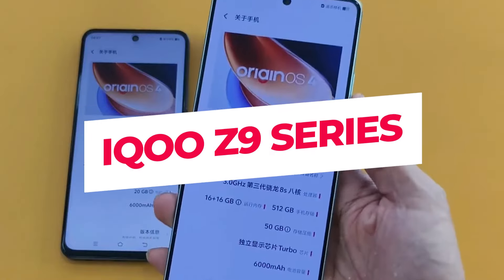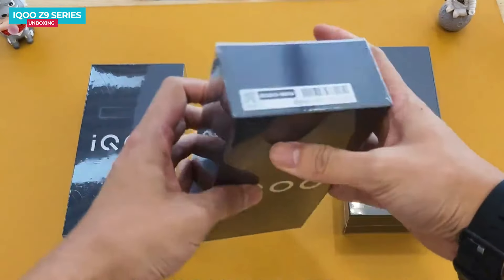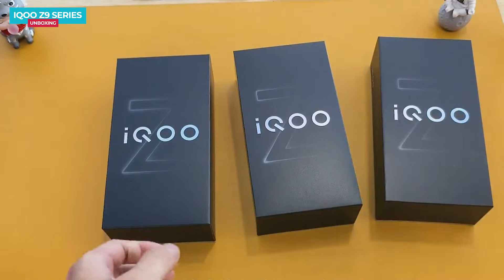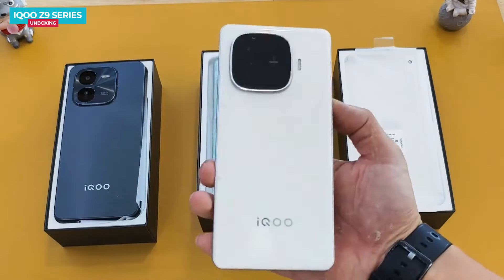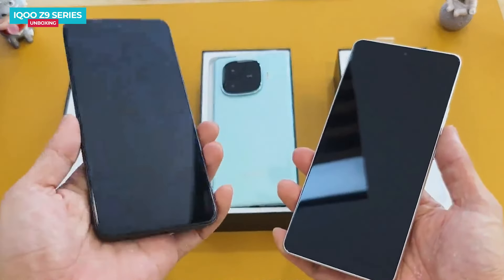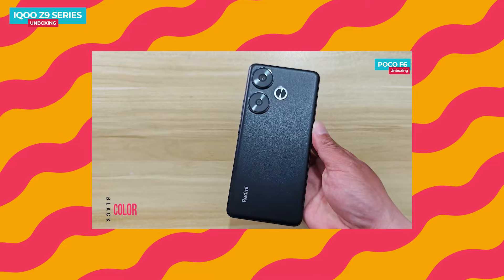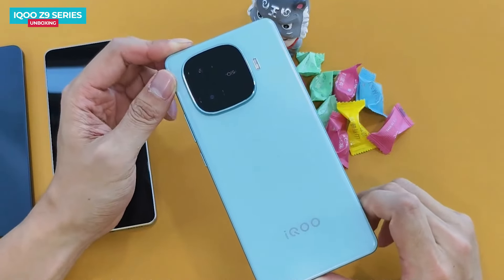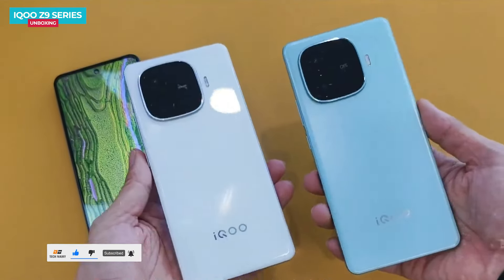IQOO Z9 Turbo | IQOO Z9x Unboxing | Price in UK | Launch Date in UK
IQOO Z9 Series just launched in china befor few days back, now will launch in uk soon..